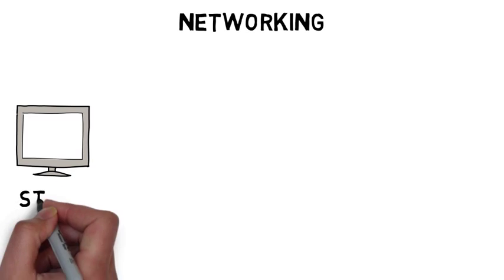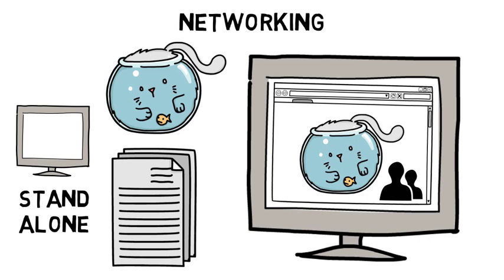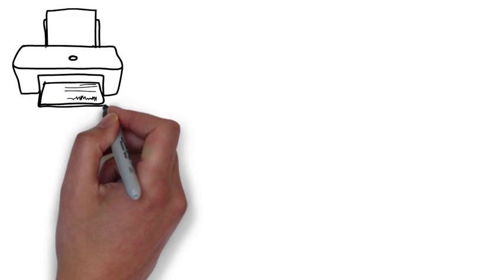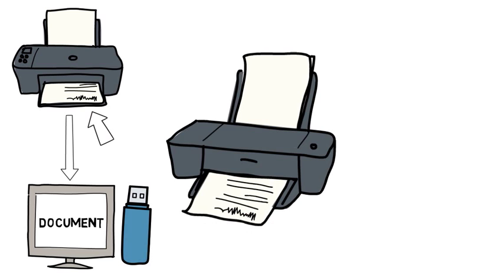Networking - GCSE Computer Science Revision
Networking - GCSE Computer Science Revision: Get Unlimited Access to GCSE Tutor Videos & Online Revision Here for £19.99

In general, home computers are standalone, meaning that they’re not connected to any other computers either in the same house or within the neighbourhood. They work independently, and any information you want to share from your computer, like academic reference sources for an essay, or your funny cat pictures, only reach other people if you upload them to a remote site that other people can access, or you send it to their email address.